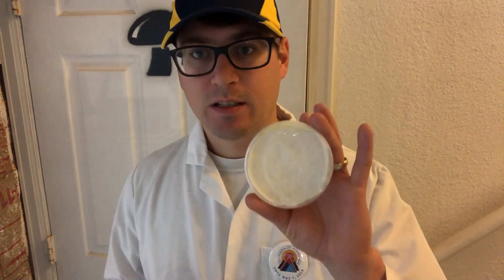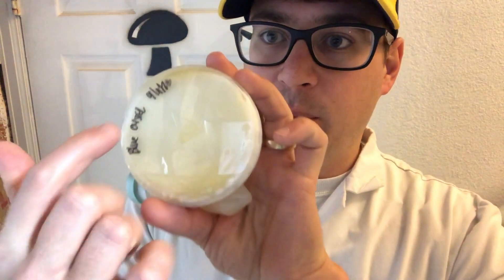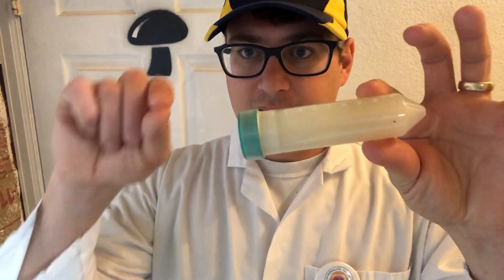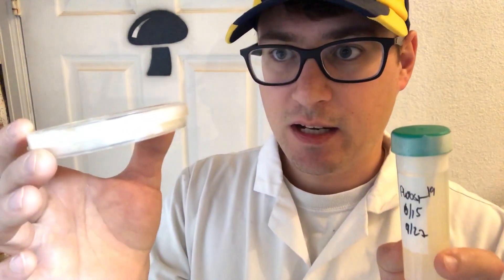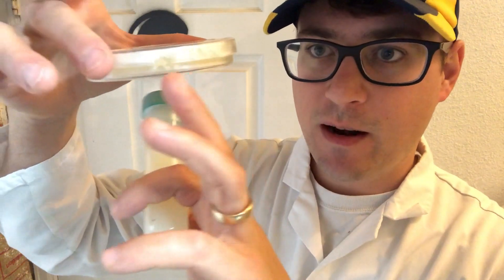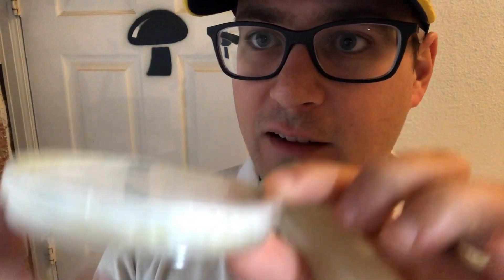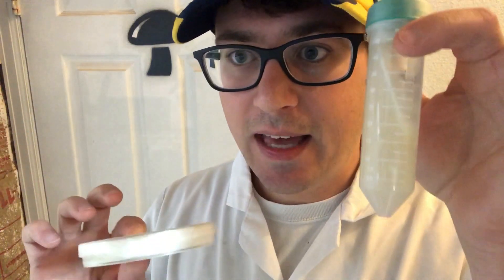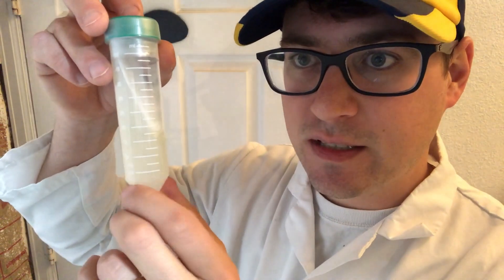Slants vs Plates explained: mycology tips and tricks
This video is about Slants vs Plates explained - the pros and cons of using slants and petri plates for mycology.  to purchase our living mycelium cultures and other products visit our ETSY shop Freshfungi MUSHLOVE

Gary's Recommended Lab Equipment